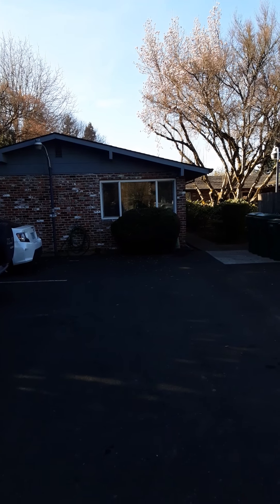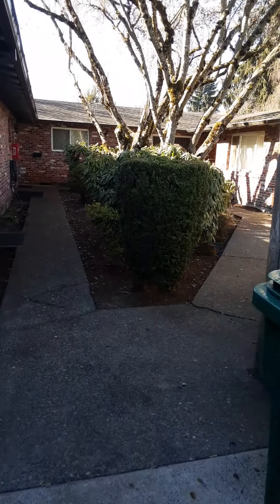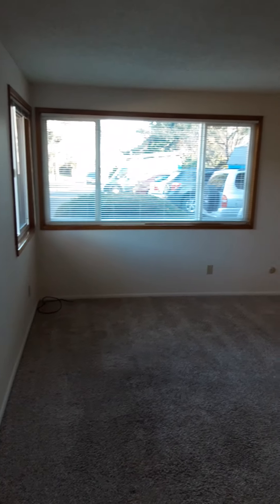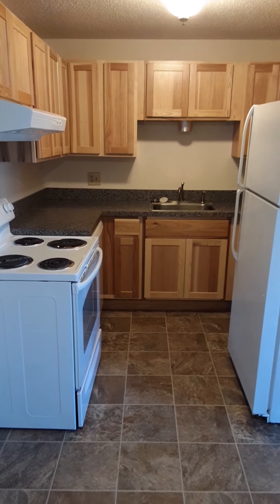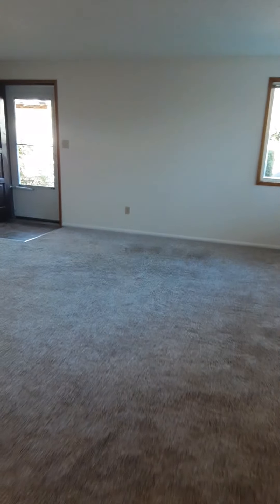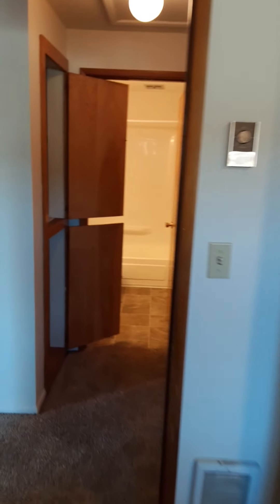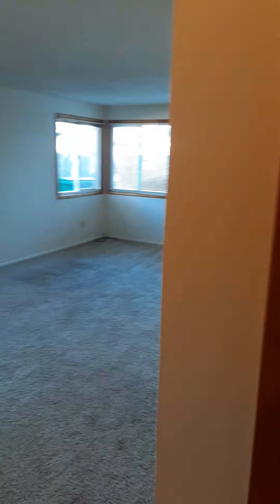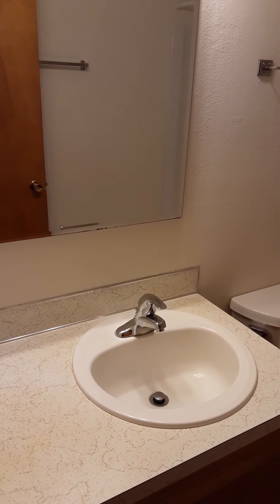Penzance Court Virtual Tour Video